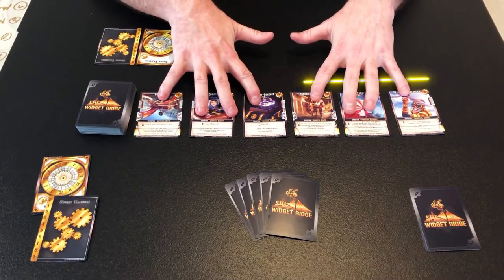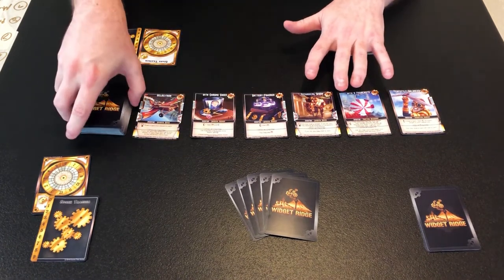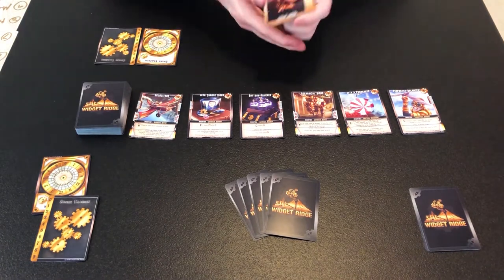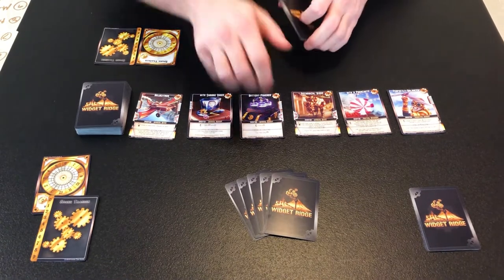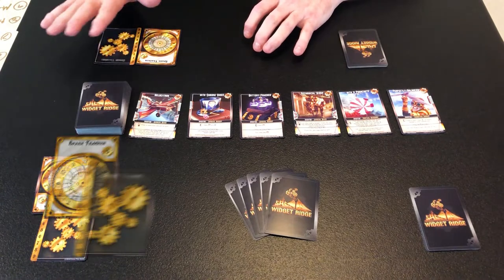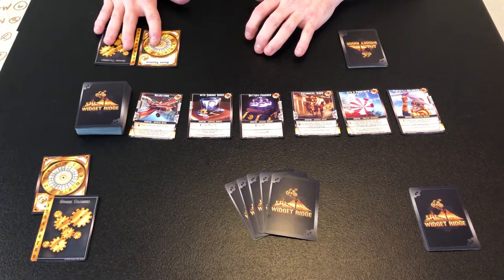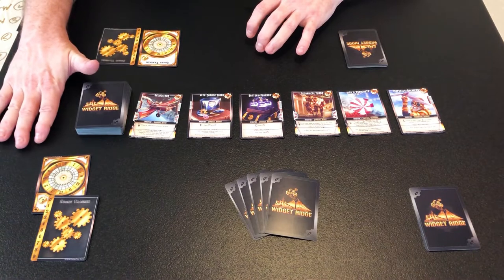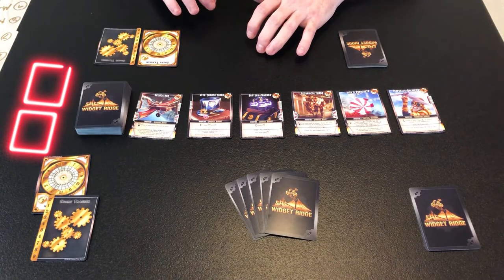How to Play Widget Ridge | 01 Setup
This How to play video is provided to help you understand the basic 2-player rules for Widget Ridge.